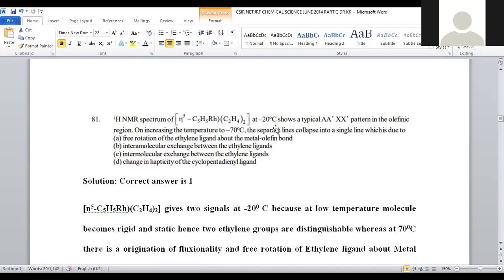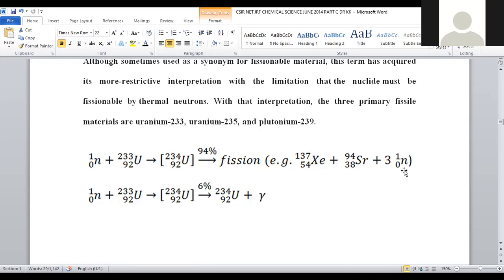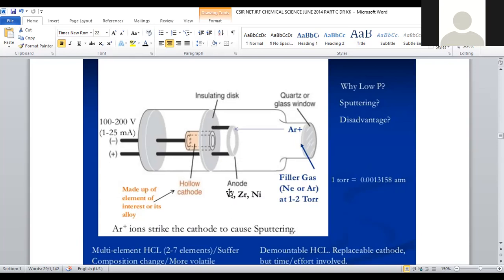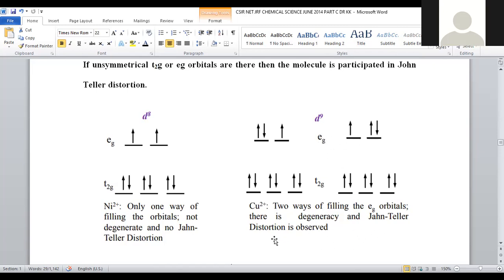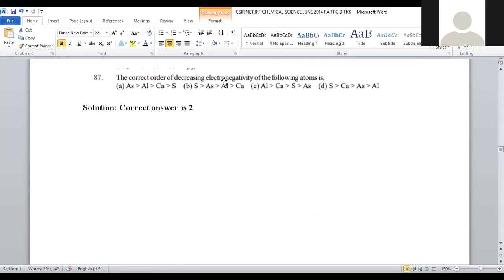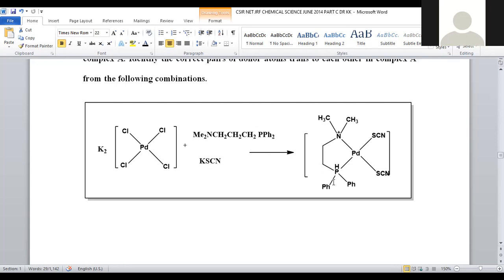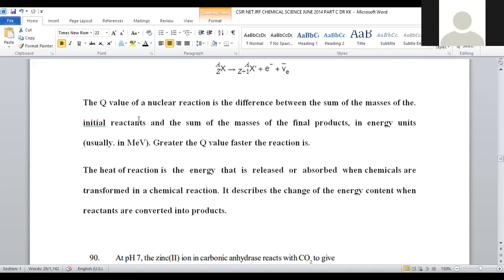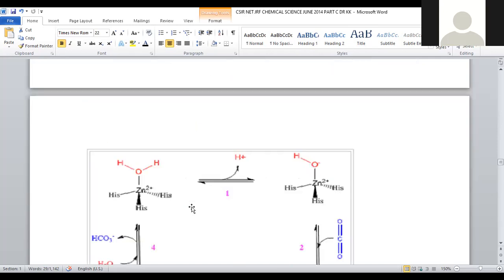CSIR NET JRF CHEMICAL SCIENCE JUNE 2014 PART C SERIES 2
Here is the post on CSIR NET JRF CHEMICAL SCIENCE JUNE 2014 PART C SERIES 2 from 81-90 questions.